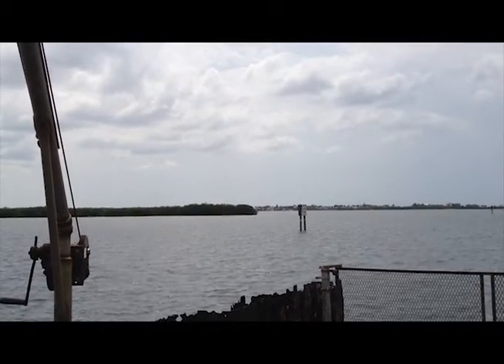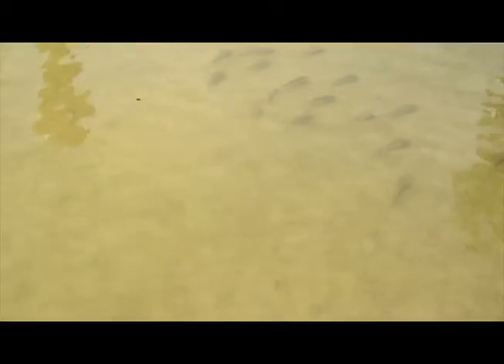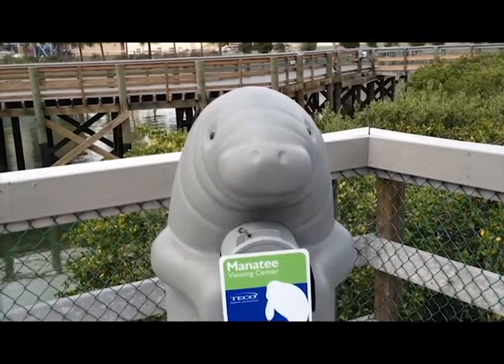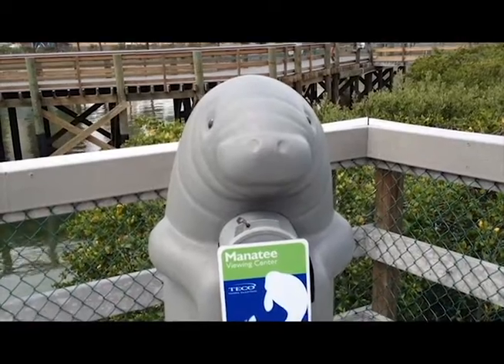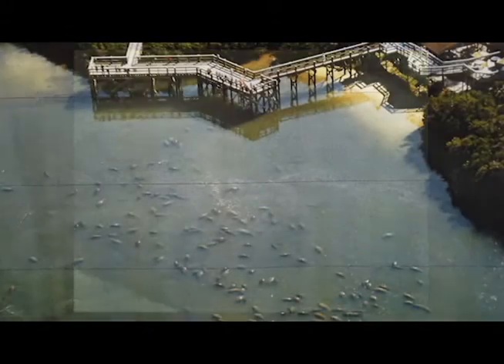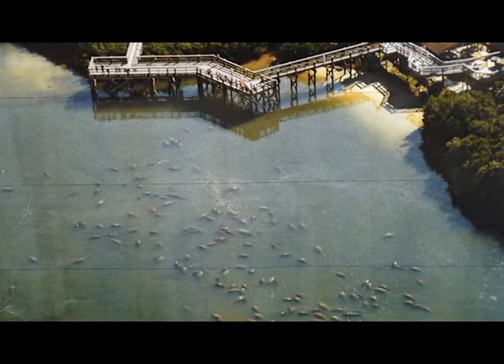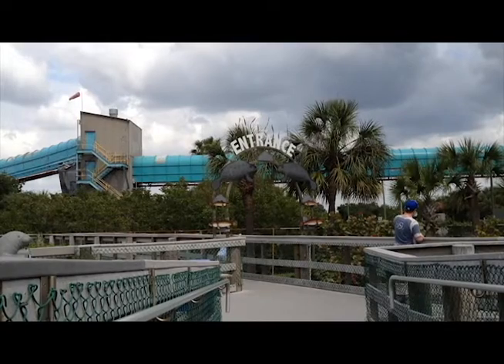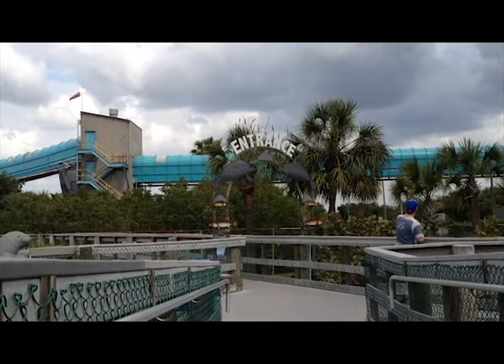RTV 3301 Teco Power Plant Story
04/19/2013
News Package about the Manatee Viewing Center at the TECO Power Plant in Apollo Beach, Florida